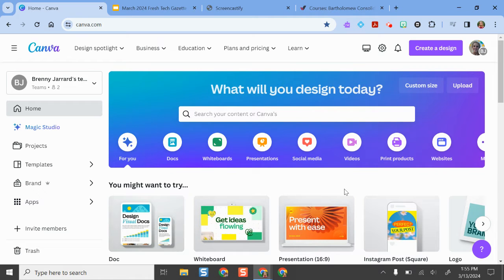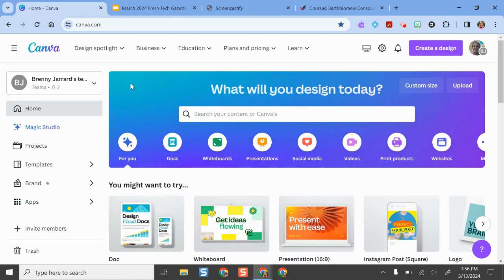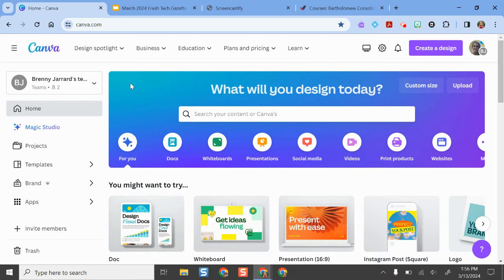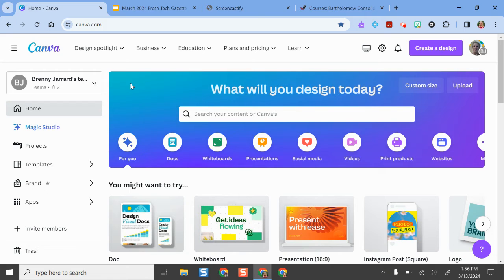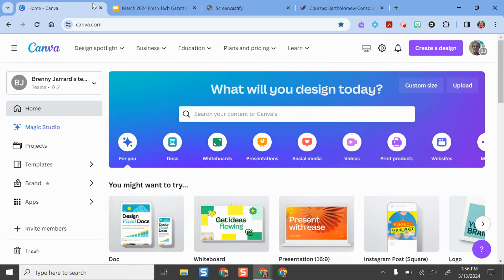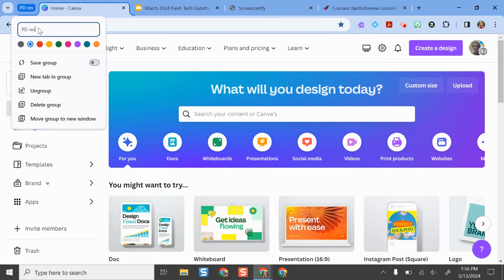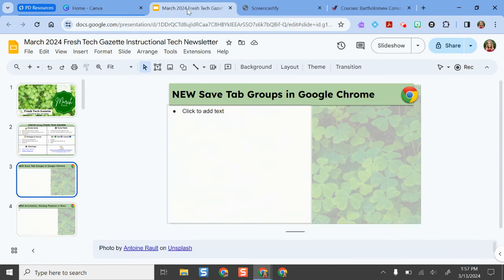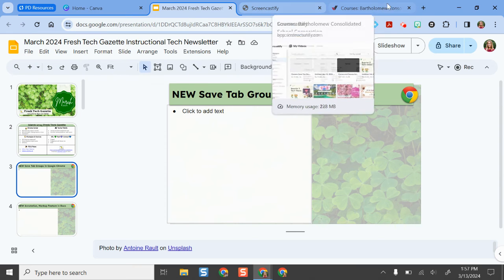Save tab groups in Chrome Tutorial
Learn how to save your tab groups in Chrome in a few clicks!